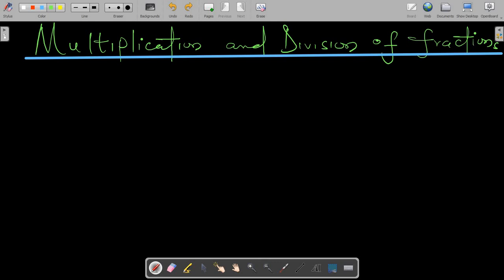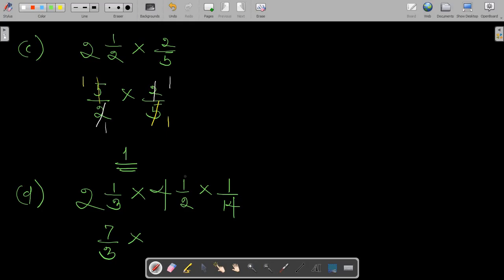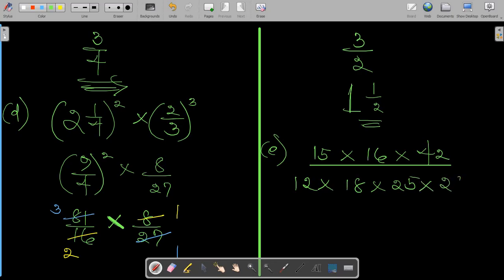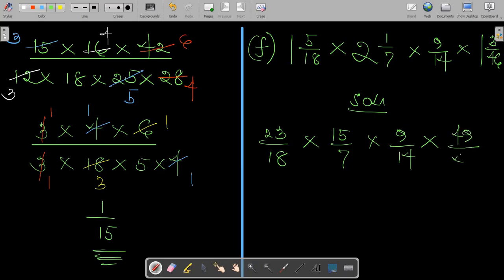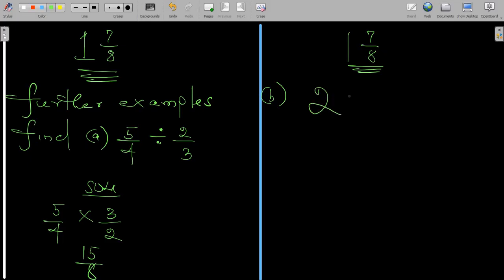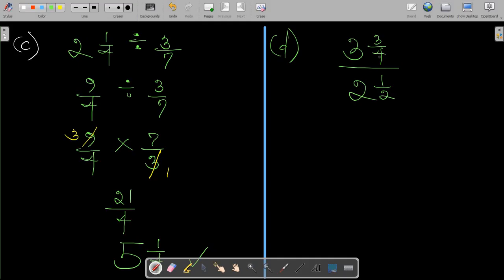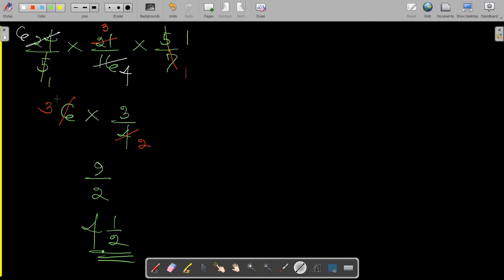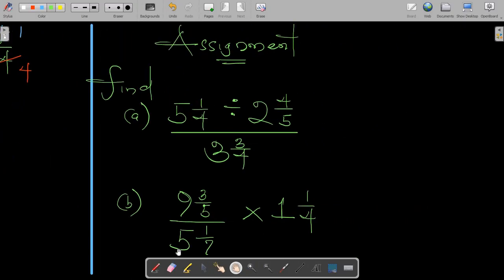Multiplication and Division of fractions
Master and boost your confidence in multiplying and dividing fractions.